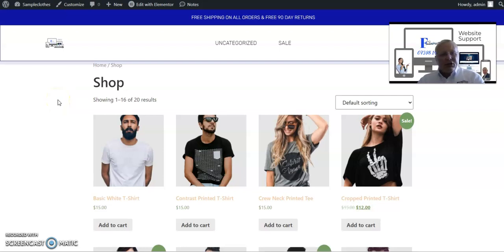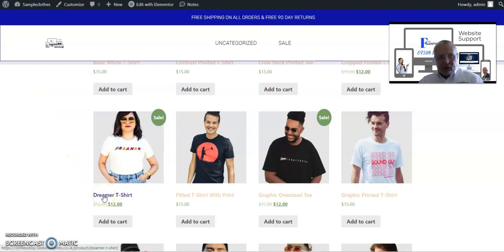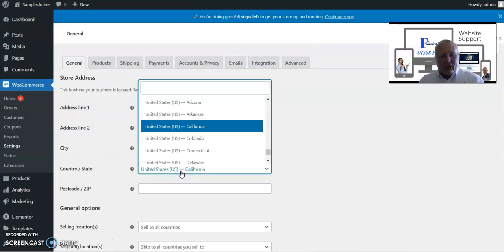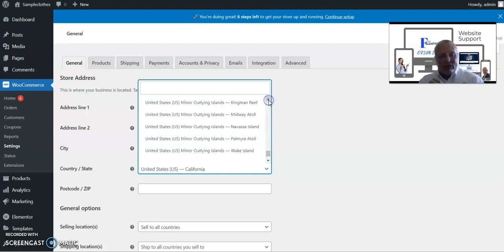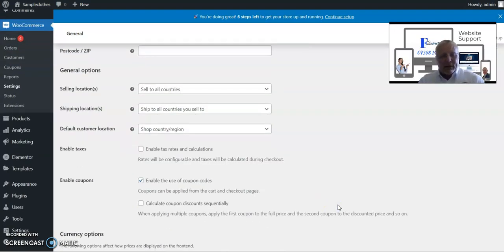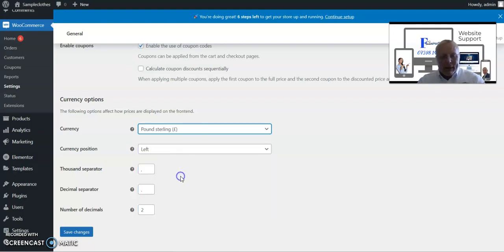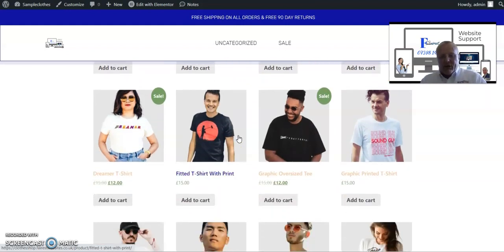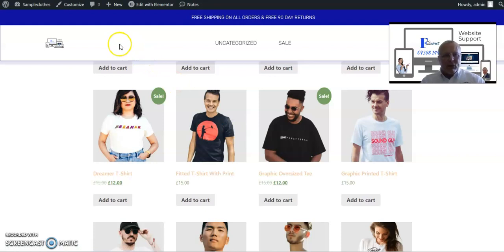Currency change on a Woocommerce store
How to change the currency on your Woocommerce store in Wordpress